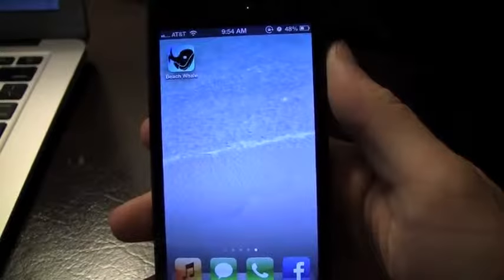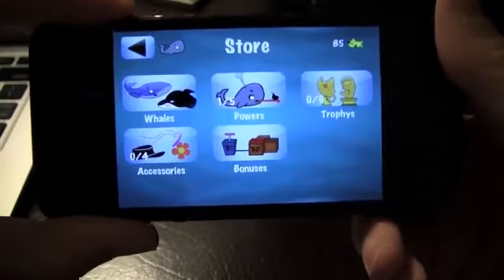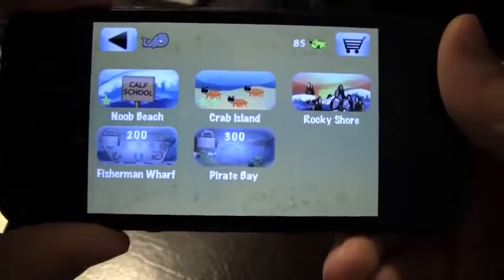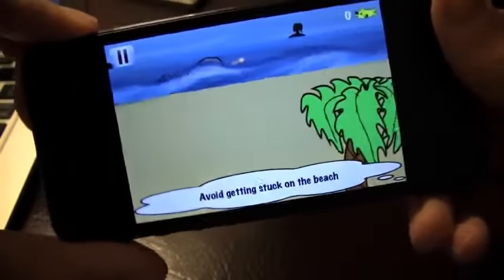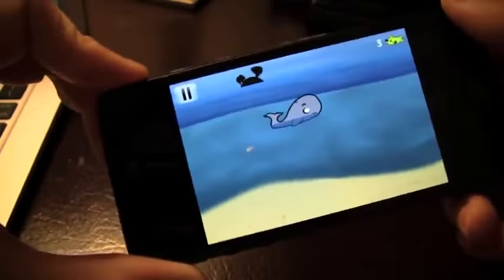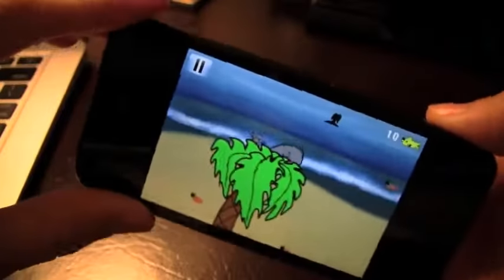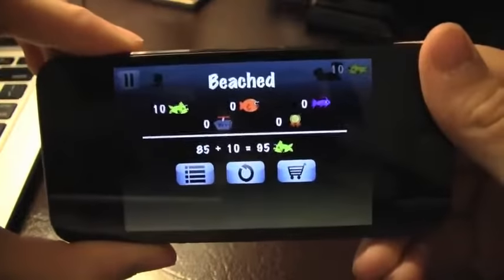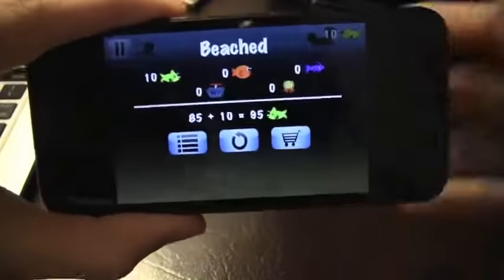Beach Whale iPhone App Review